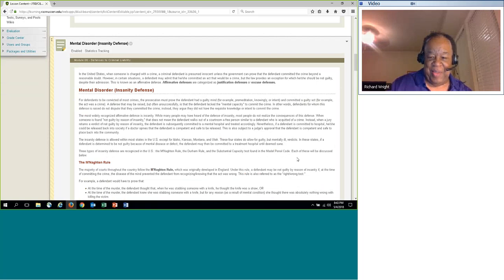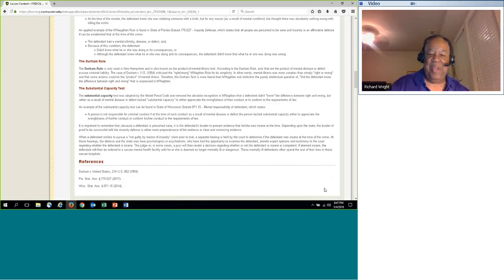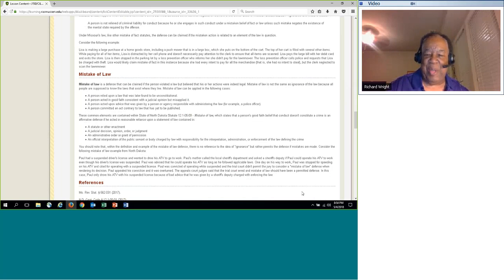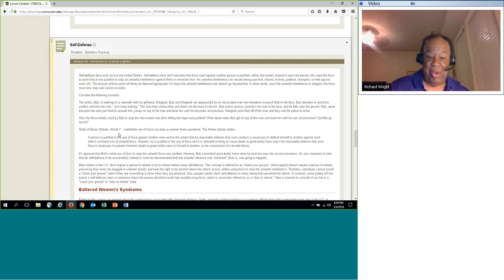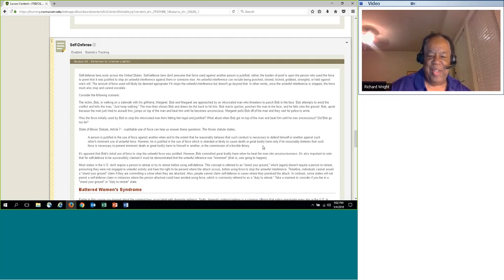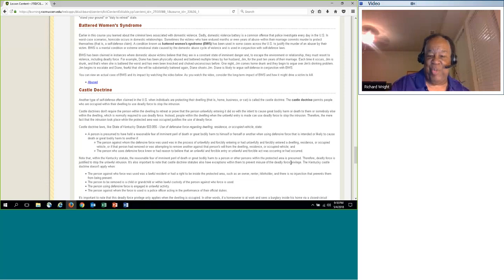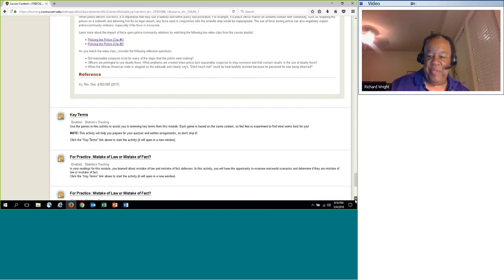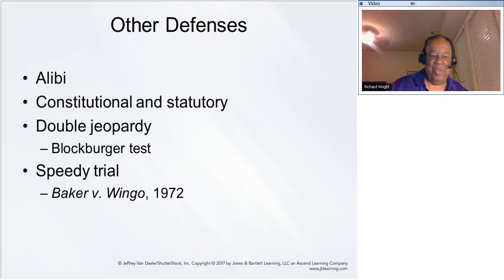J150 Introduction to Criminal Law Week 6 TI Spring, 2018 Quarter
J150 Introduction to Criminal Law Week 6 T1 Spring, 2018 Quarter